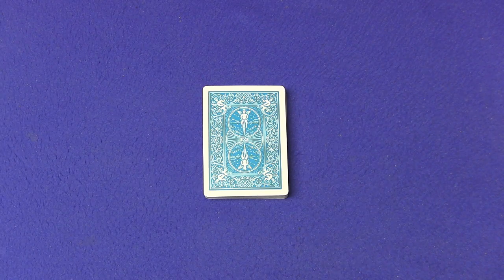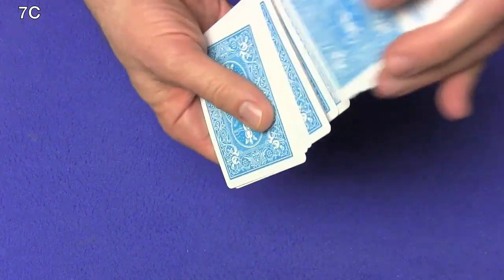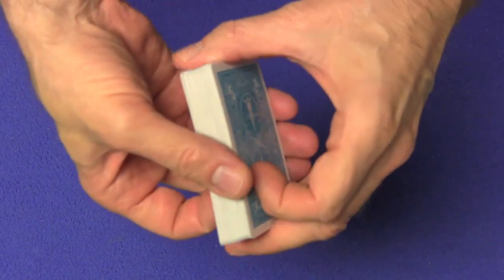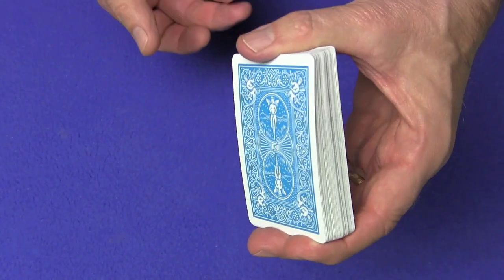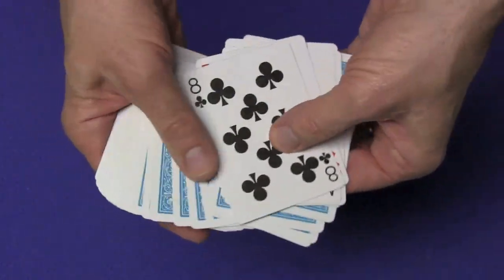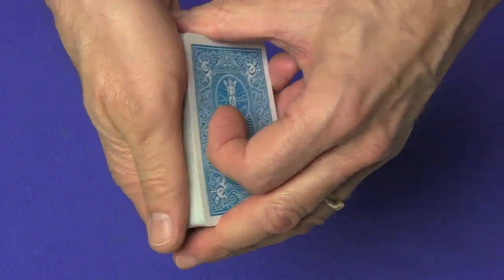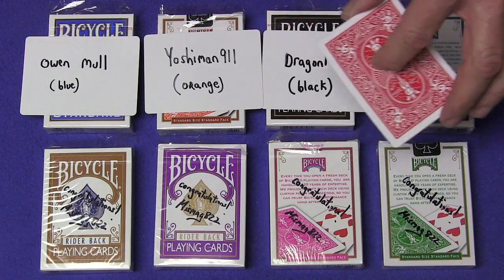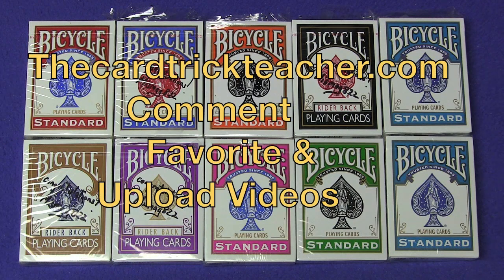SLOP Card Trick TUTORIAL (MY FAVORITE TRICK)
Here is a revised card trick and tutorial of MY FAVORITE CARD TRICK.  The old SLOP card trick and tutorial is on my 2nd Channel
Please COmment and LIKE video to WIN PRIZES!!!  Also, Please REGISTER at my NEW more interactive I will be selecting 10 WINNERS and winners will be announced NEXT WEEK In a NEW VIDEO.

Sorry I've been away SO LONG. I've been renovating a house for my parents right across the street from my house. They just moved from Florida to Denver. They're now settled in AND I'M BACK :))